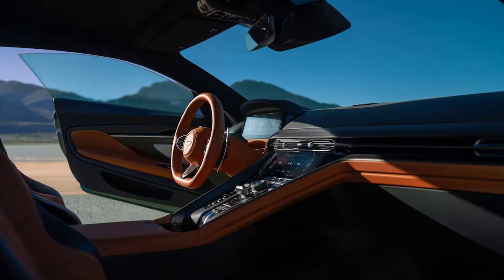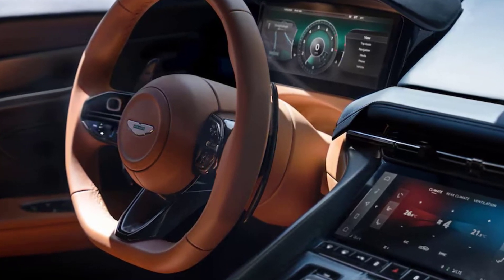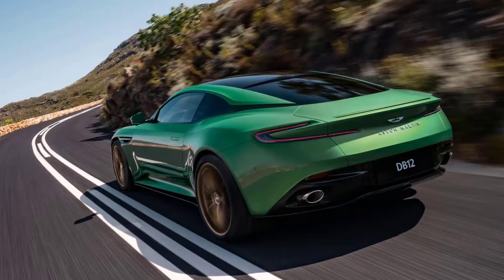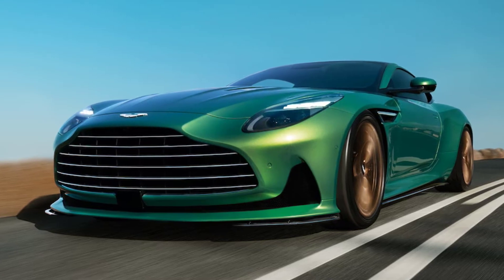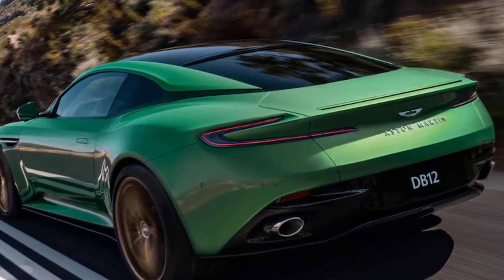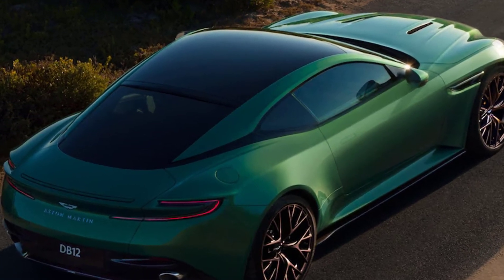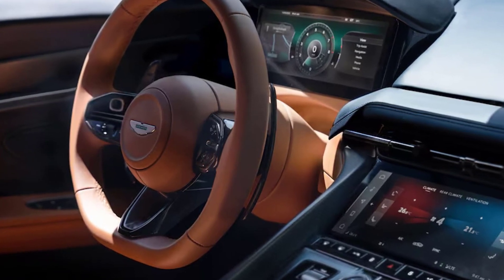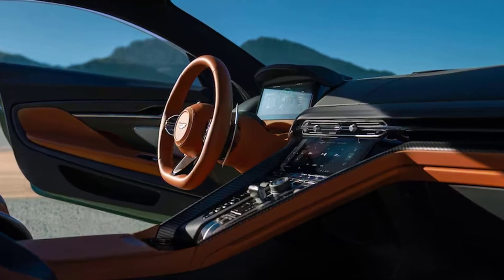2024 Aston Martin DB12 First Look: Aston Drops Another Stunning Supercar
It's a big year for British marque Aston Martin. Not only is Fernando Alonso consistently putting the brand's logo at the pointy end of the Formula 1 grid, but the company is also celebrating its 110th anniversary. What better way to party, then, than to launch a new Aston Martin DB? Especially as the famed DB moniker is itself 75 years old this year. Meet the 2024 Aston Martin DB12, the first of eight new Astons scheduled to debut over the next 24 months...